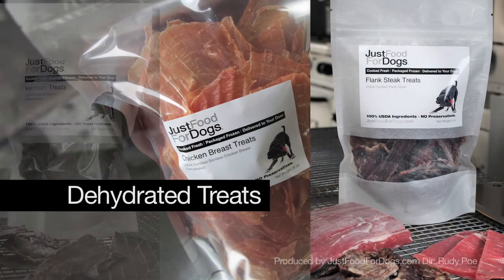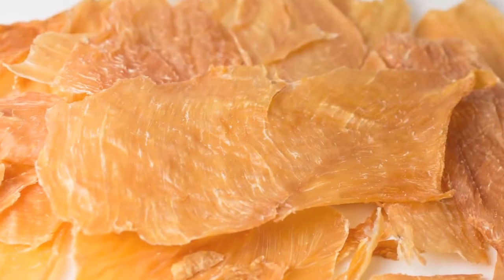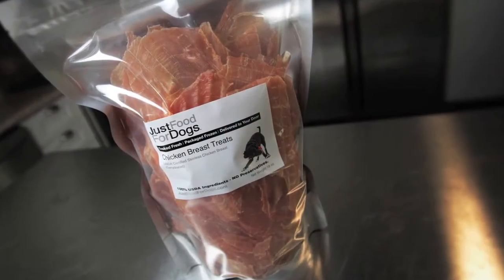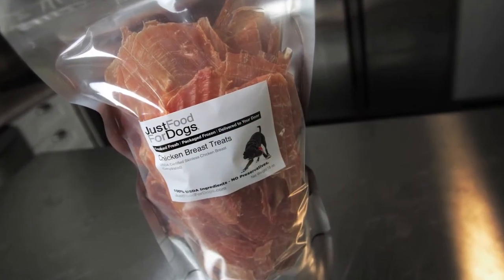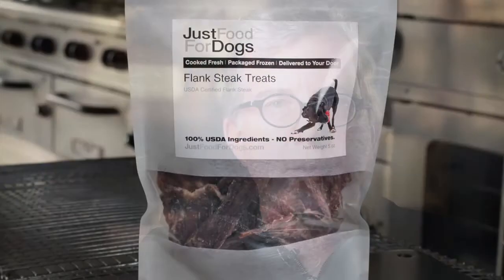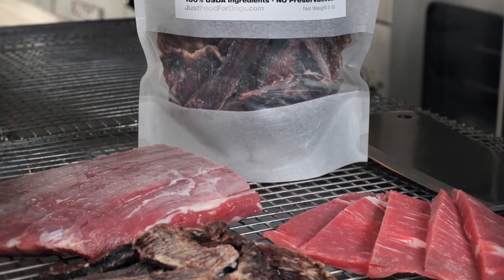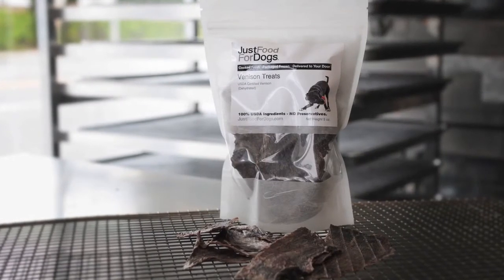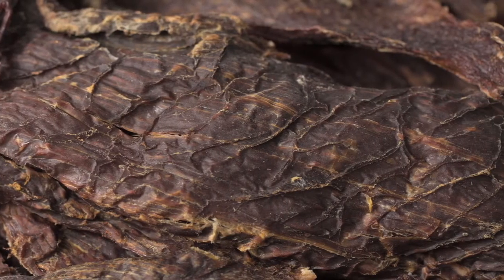Treats For Dogs: Dehydrated Treats | JustFoodForDogs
Our Dehydrated dog treats are quite simply USDA Certified chicken breast, venison and beef flank steak. We slice them by hand and ranges in texture from semi-crispy (like a thick potato chip) to thick and chewy (like beef jerky) and dogs absolutely love them! Visit JustFoodForDogs.com/treats to learn more.